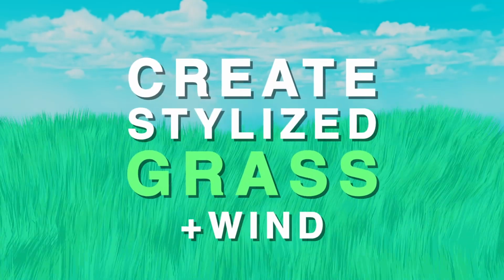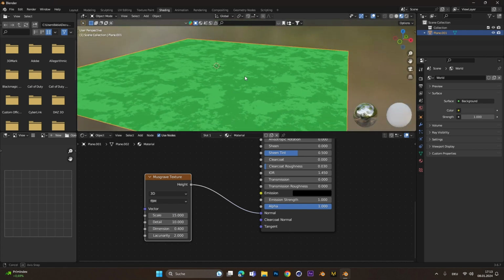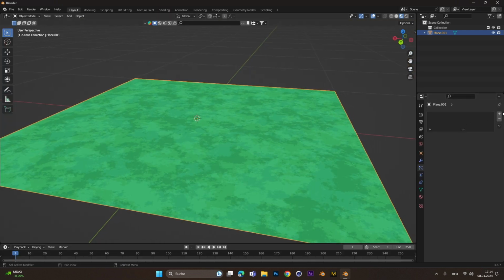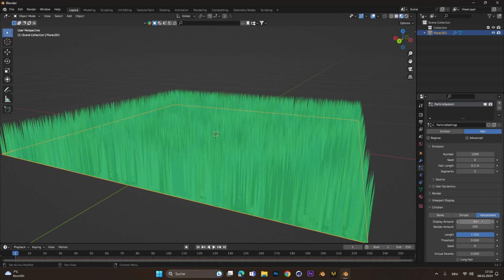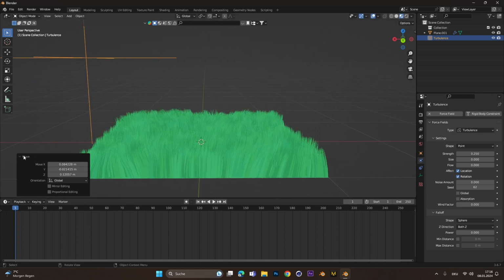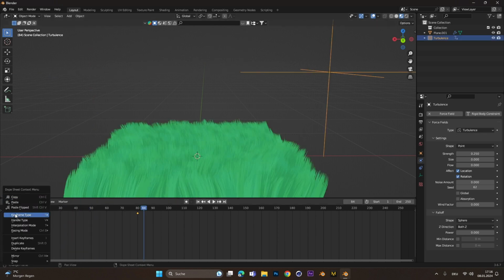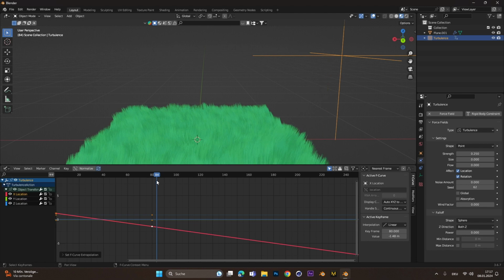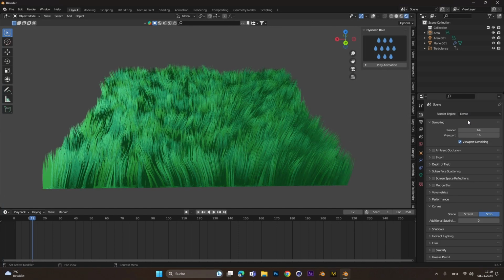How to make STYLIZED GRASS + WIND in Blender [EVEE + CYCLES]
Today I show you how to create stylized / ghibli grass in Blender affected by wind. You can use it in evee or cycles it doesnt matter!

You need help in Blender?